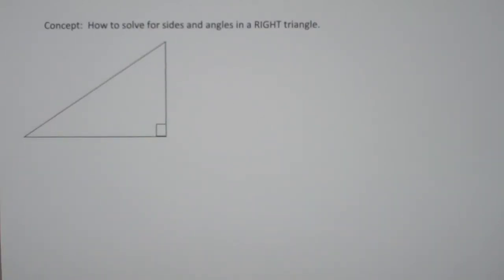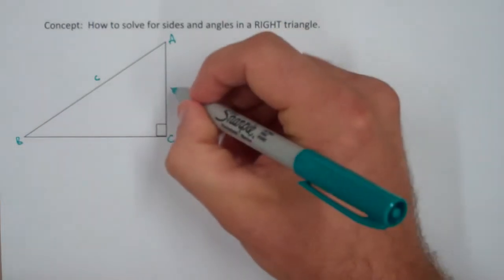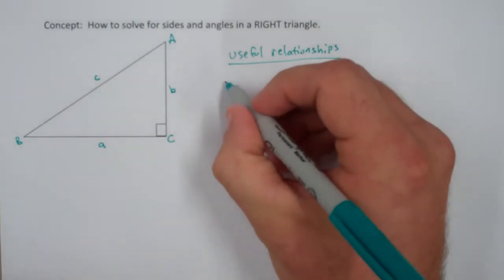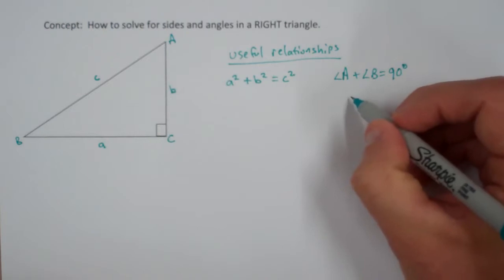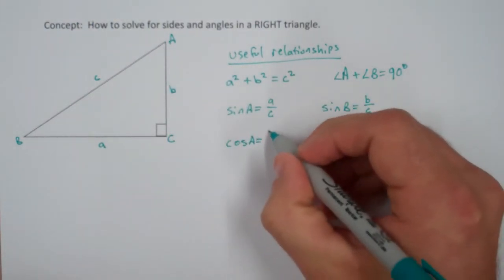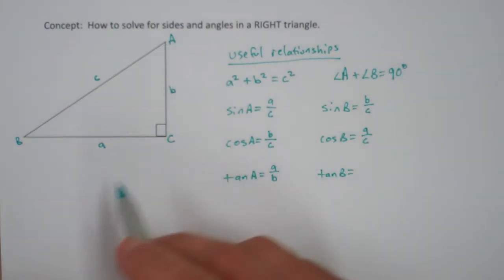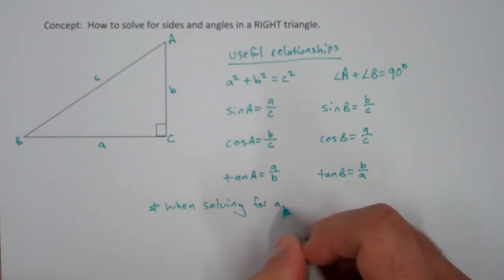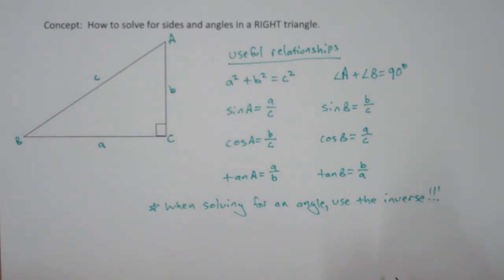6 RT Concept Part I